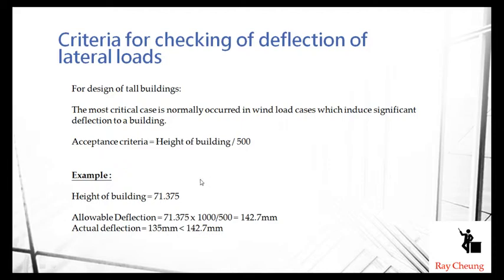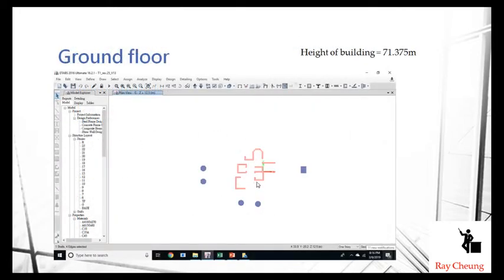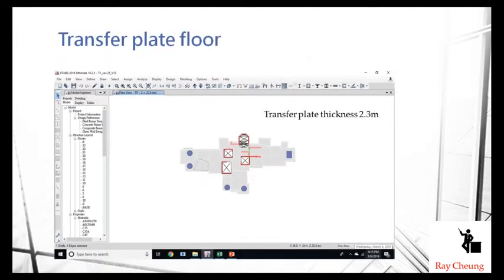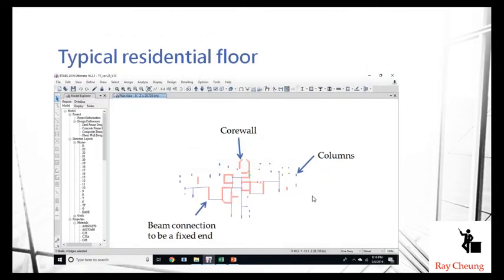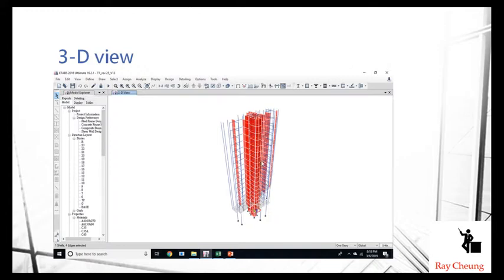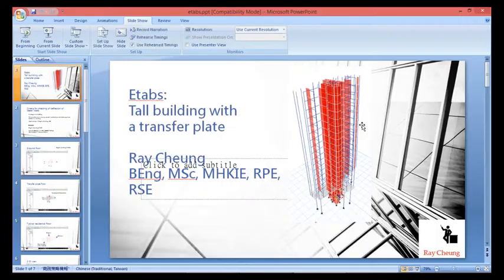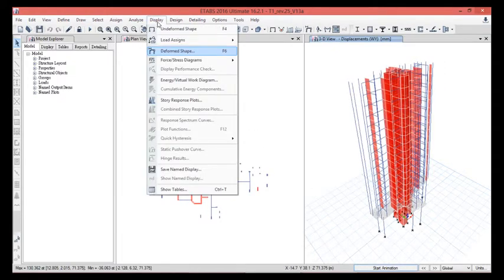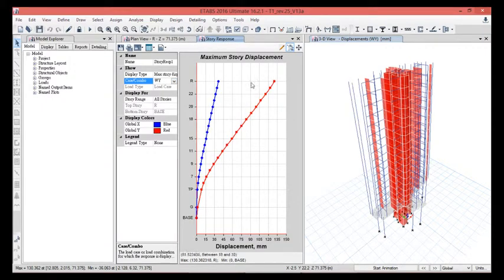Etabs: Analysis of a tall building with transfer plate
To show you how to analyse a tall building with transfer plate using Etabs.

Etabs is a very popular program for engineers to analyse the lateral deflection of tall buildings.

Roughly speaking, the allowable values of deflection is controlled by (Height / 500). If your building height is 500m, the allowable deflection equals to 1m (500/500).